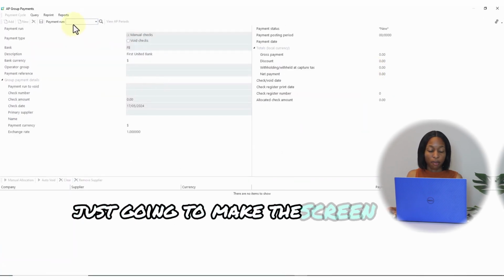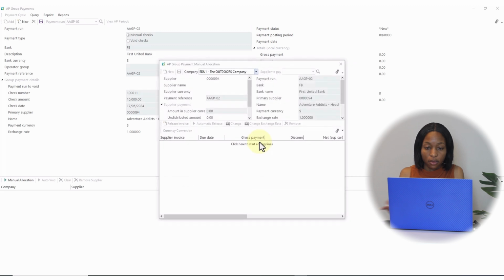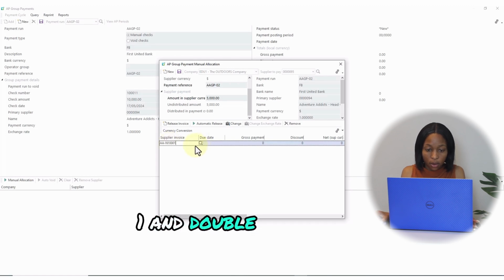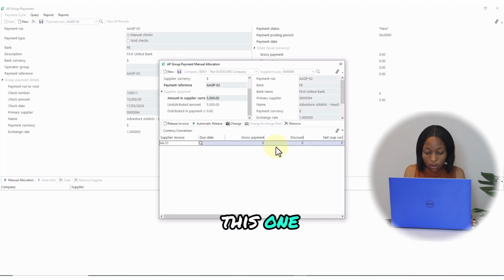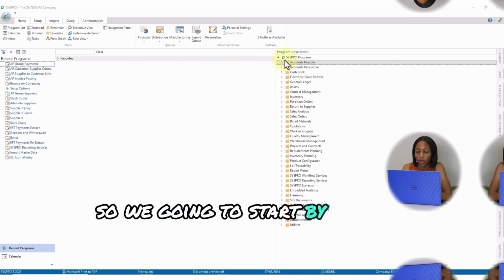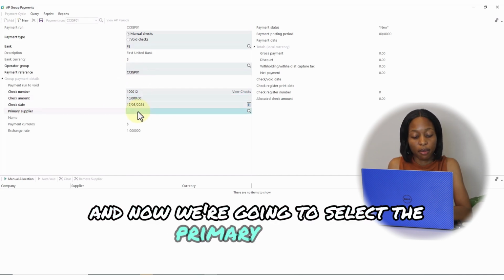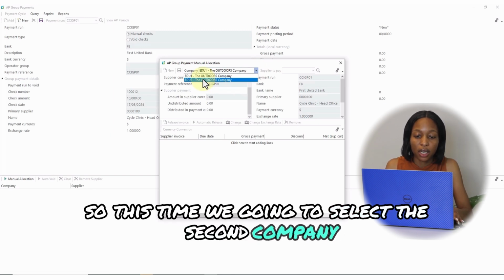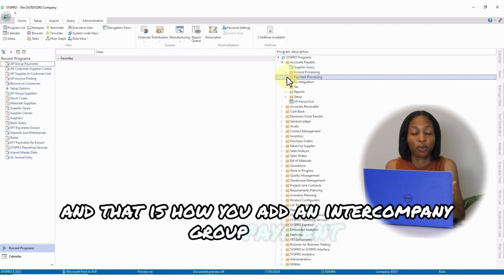Accounts Payable: Payment Processing - Part 4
This video continues our in-depth exploration of the SYSPRO Accounts Payable Process. The objective is to demonstrate how to post a group payment and add an intercompany group payment. Whether you're performing group transactions or managing payments across multiple entities, this video will walk you through the essential stages to guarantee seamless payment processing. Watch now to increase your productivity when managing these tasks in SYSPRO, and don't forget to go through the previous 3 parts to grasp the procedure fully!

00:00 Introduction
00:11 Contents
00:31 Posting a Group Payment
04:42 Adding an Intercompany Group Payment
07:48 Closing